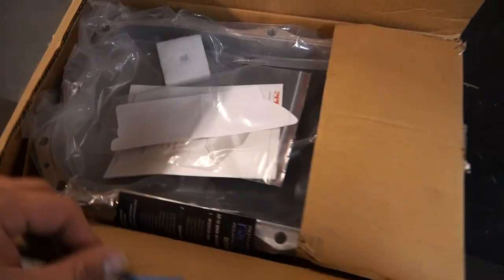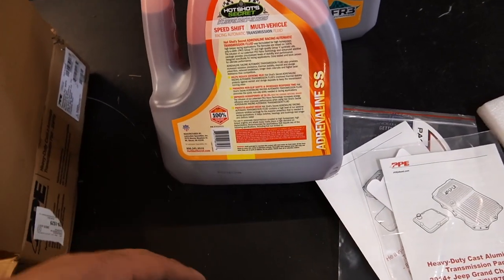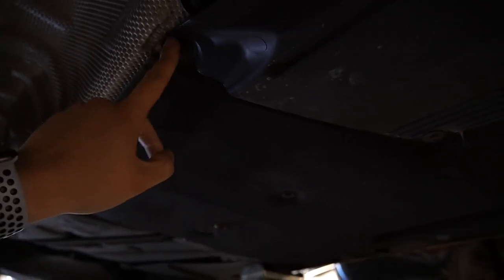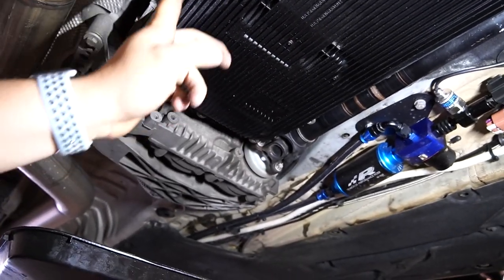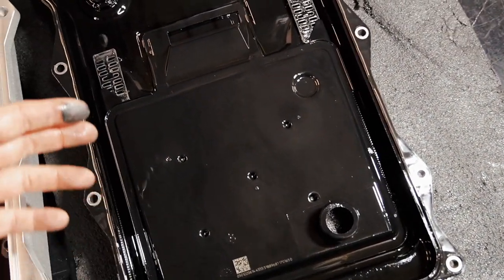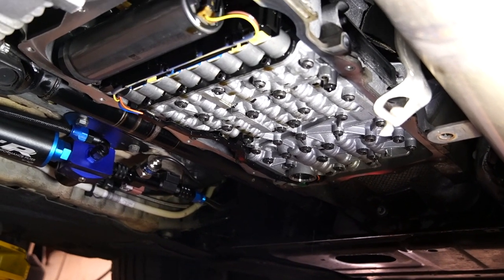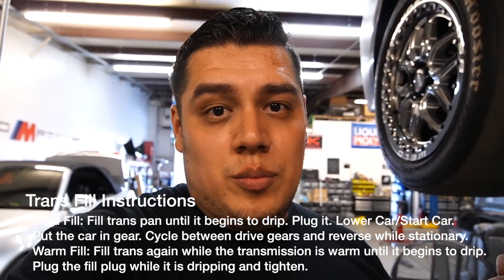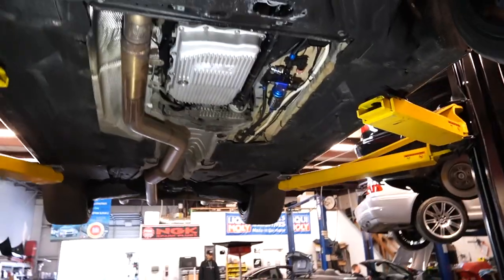UPGRADE YOUR BMW'S TRANSMISSION PAN | PPE Pan Installation DIY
Today we go in depth into my transmission's fluid service routine, the fluid I use, and the new PPE Upgraded Transmission Pan and its installation.

Chapters:

FEATURED:

PPE Transmission Pan for HP50/51 and HP70:

HotShots Adrenaline Transmission Fluid:

OEM Pan Replacement Kit:

RECORDING GEAR:

Sony a6400
iPhone 12 Pro
GoPro Hero 7 Black
Zhiyun Smooth-Q Gimbal
16-Inch MacBook Pro

*All video content is original content by NoClutch Garage